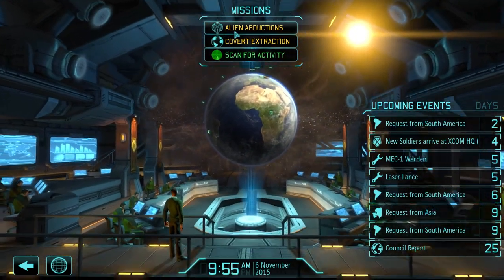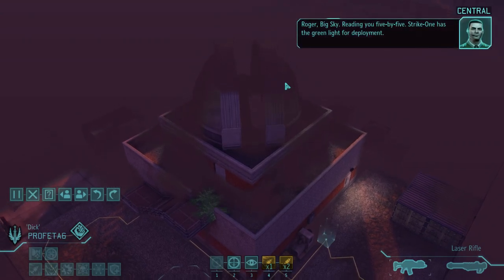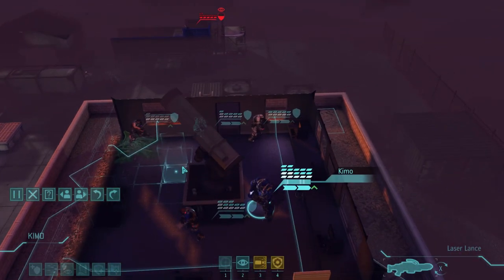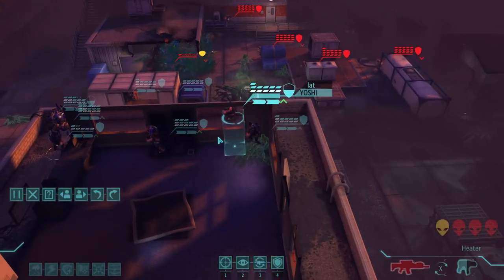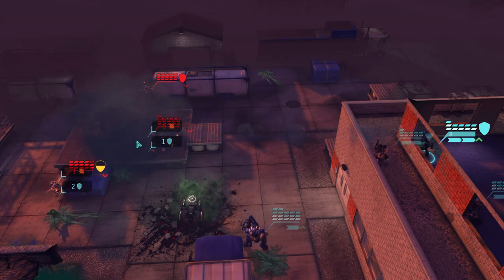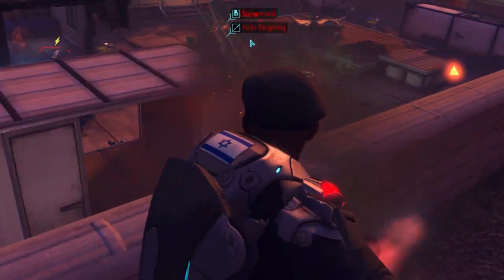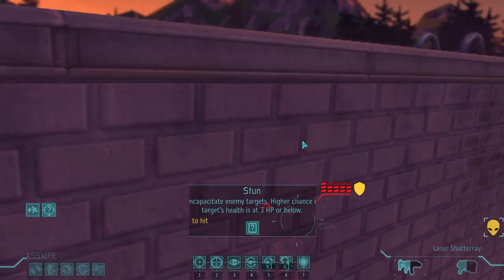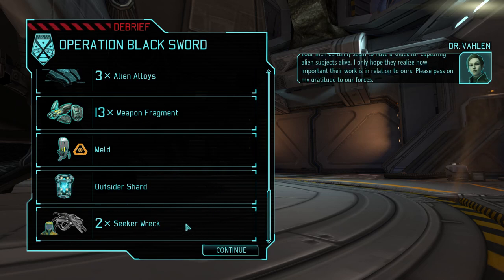Let's Play XCOM: Enemy Within - Part 45 [LONG WAR BETA 14F]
One for all just became really awkward